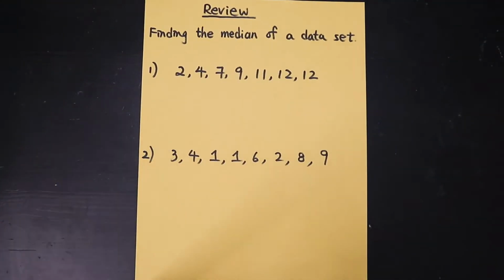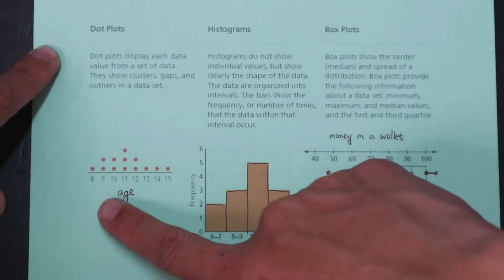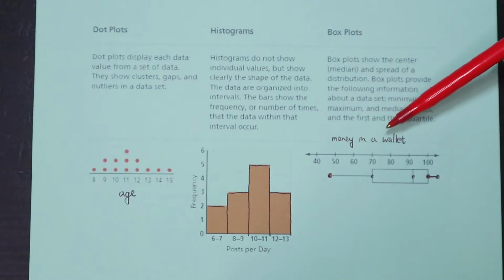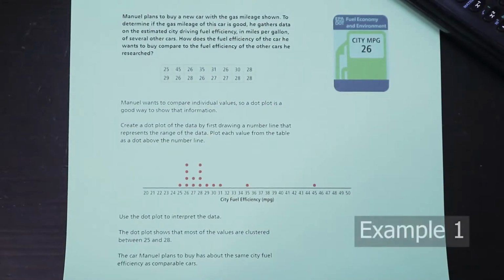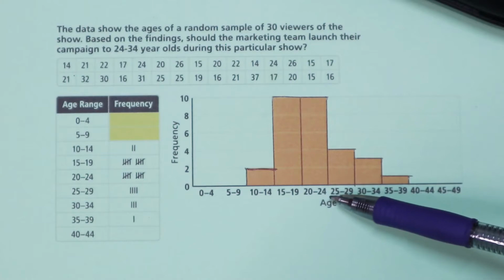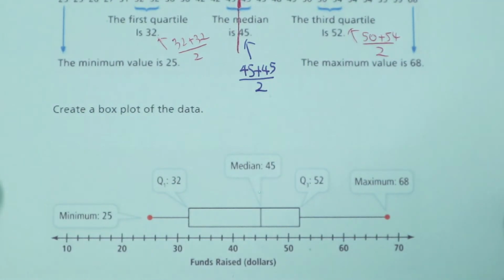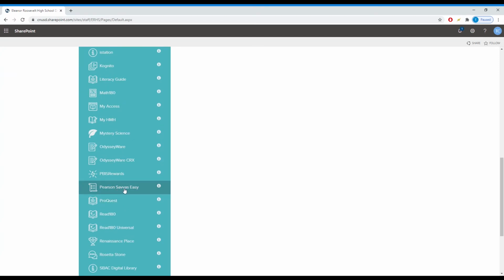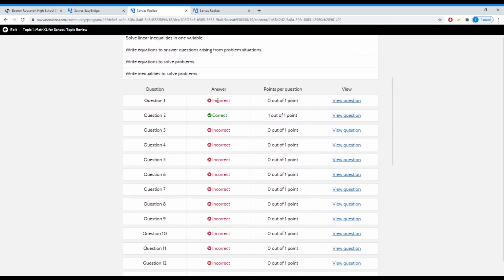10-1 - Analyzing Data Displays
00:00 - Review on Finding the Median of a Data Set

03:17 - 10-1 - Analyzing Data Displays
03:28 - What is dot plot, histogram, and box plot?
09:22 - Example 1 - Analyzing Dot Plot
11:49 - Example 2 - Analyzing Histogram
13:57 - Example 3 - Analyzing Box Plot
17:05 - Example 4 - Which display to use?

18:49 - How to get to the online homework for 10-1